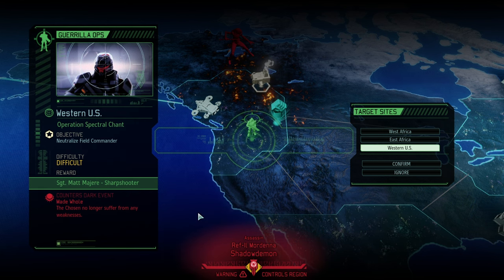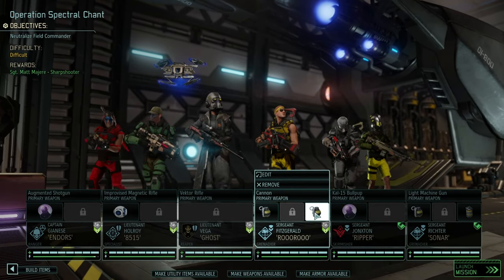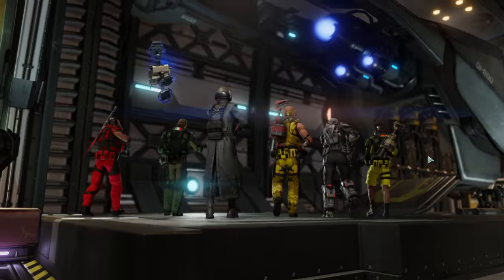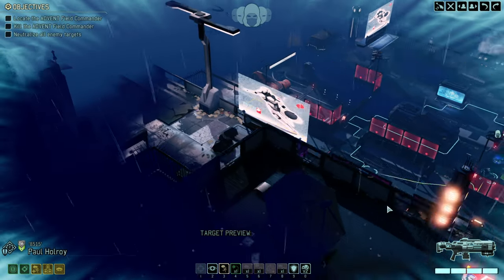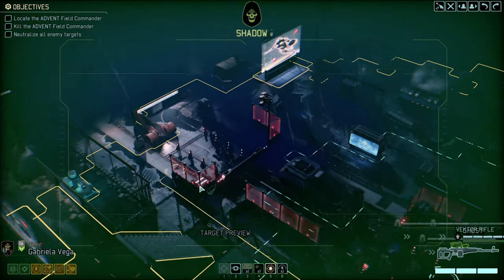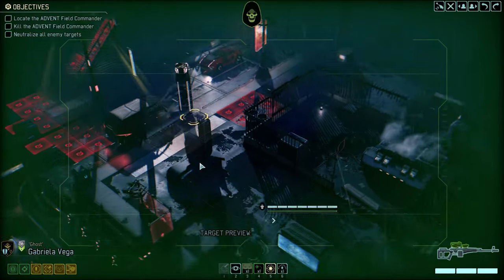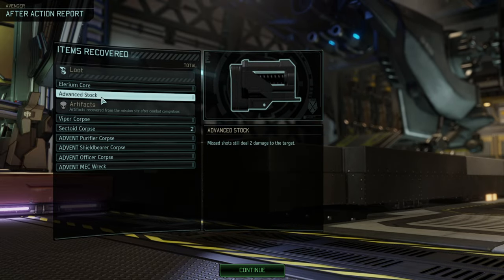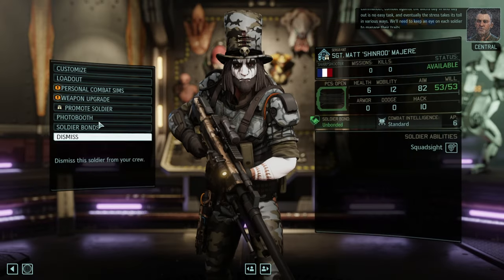#09 FIERCE ASSASSIN FIGHT // XCOM 2 WOTC - The Flawless Run